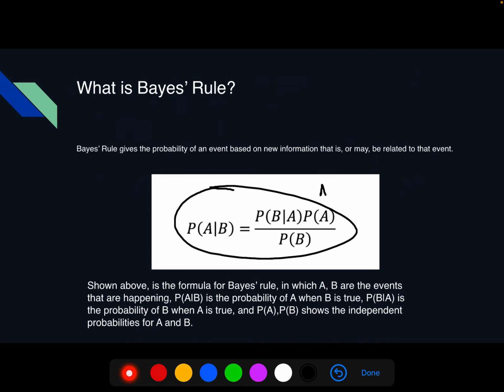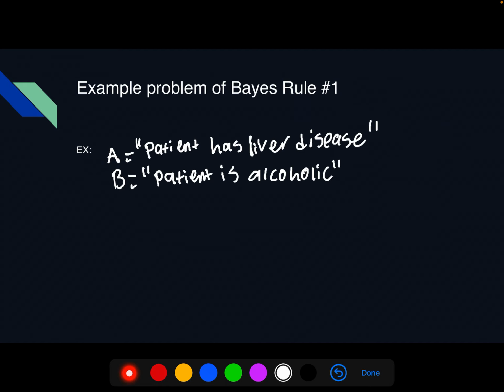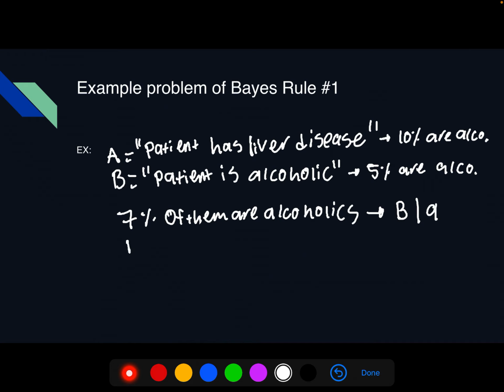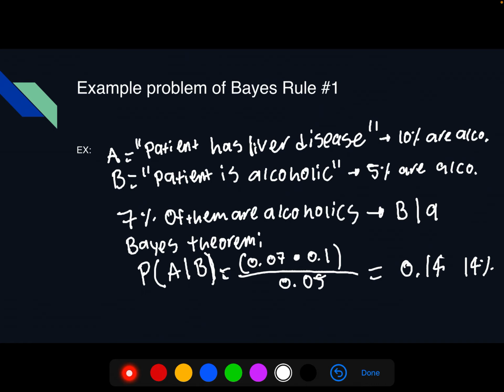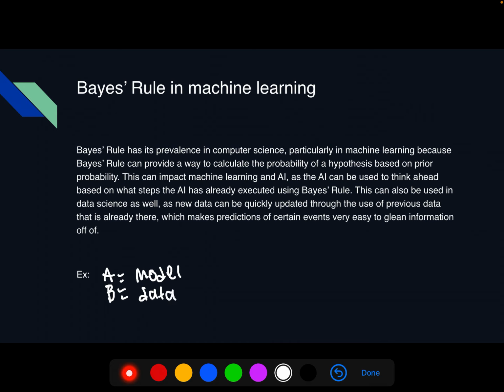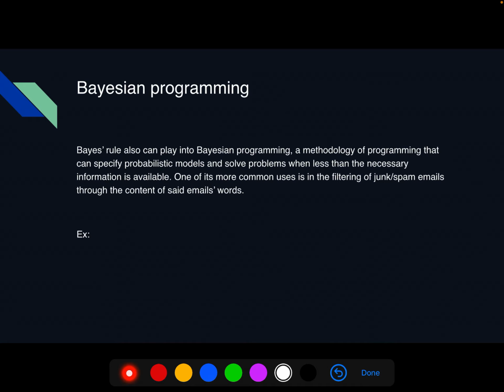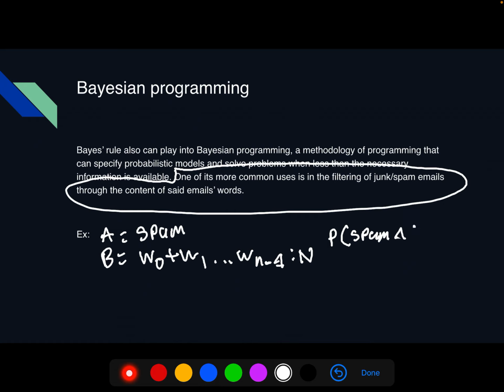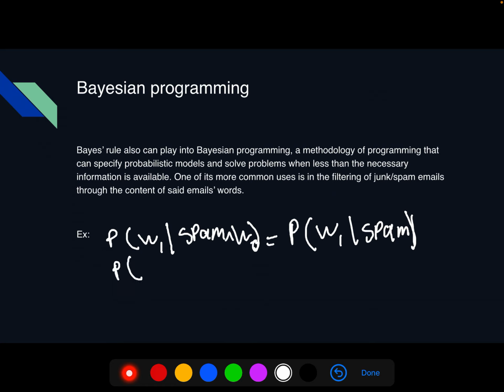Bayes rule final